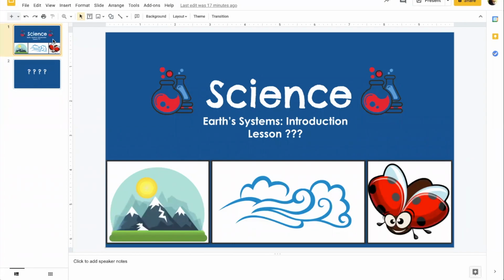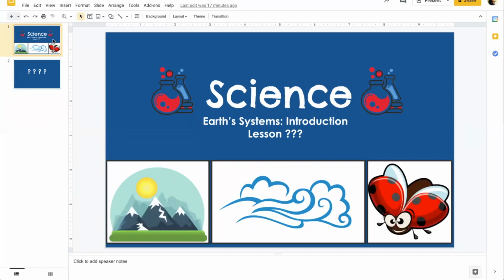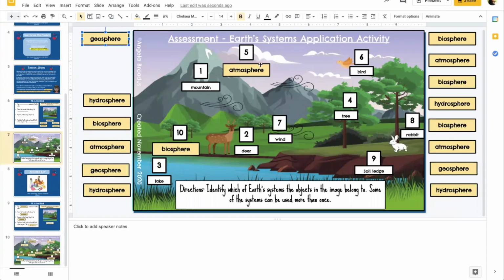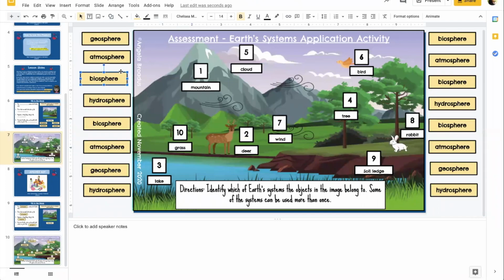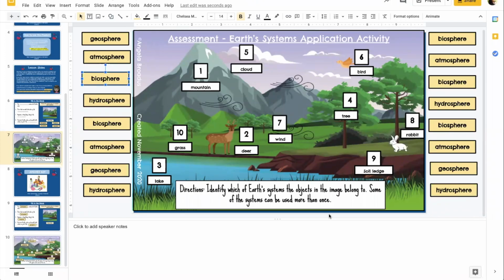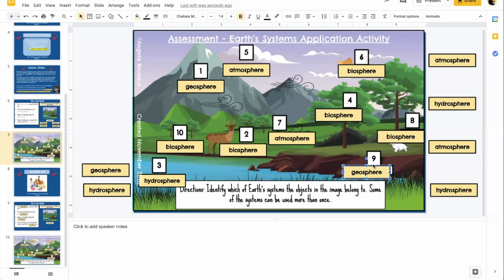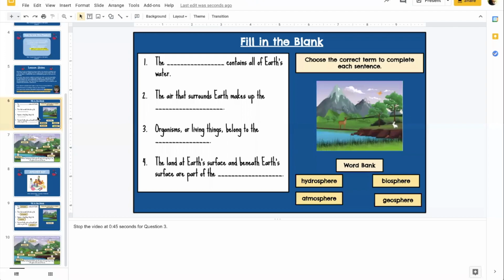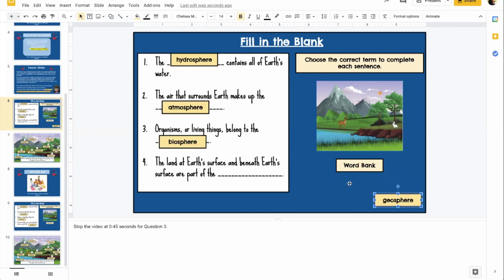Interactive, Tech-Enhanced Drag and Drop Activity for 5E Science Lesson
Students have an opportunity to apply their understanding of Earth's systems to complete this interactive drag and drop activity! This NGSS aligned activity has been differentiated for BGL (Below Grade Level) students, SWDs (Students with Disabilities), and ELL (English Language Learners)!

For more information on this resource, click on the

Creating this resource is simple! Interested in learning how to make this resource for your own classroom, click on the link below and fill out the contact form